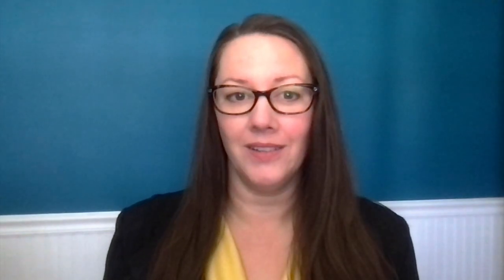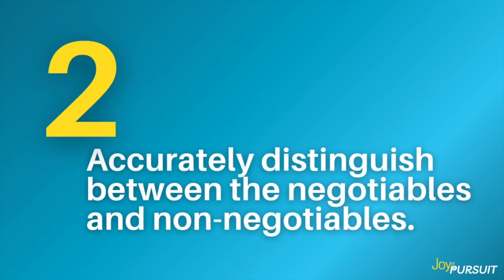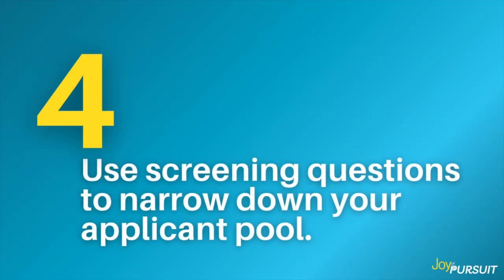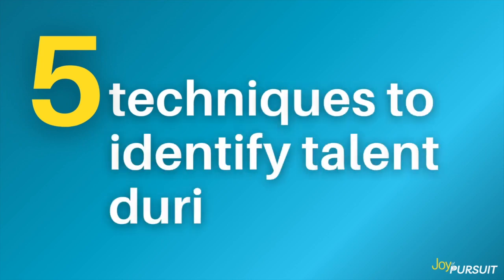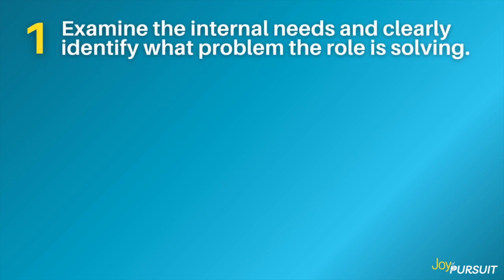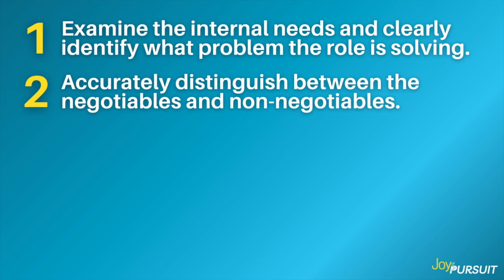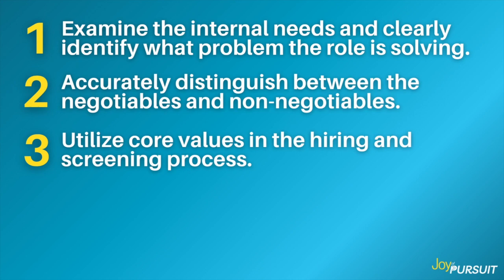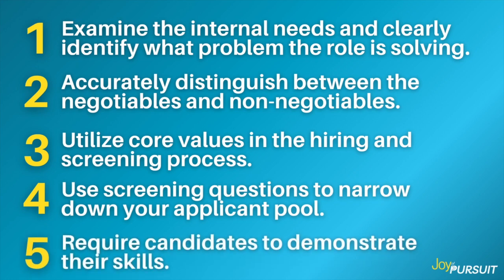Five Techniques for Identifying Candidates During the Hiring Process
For additional strategies on hiring, check out The Team Solution Series.